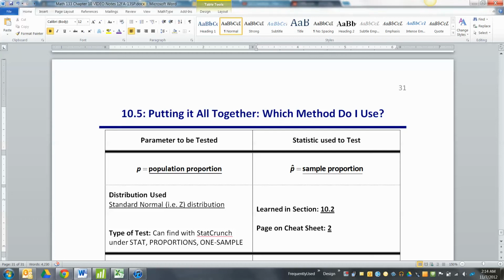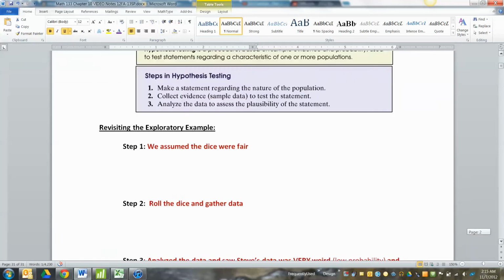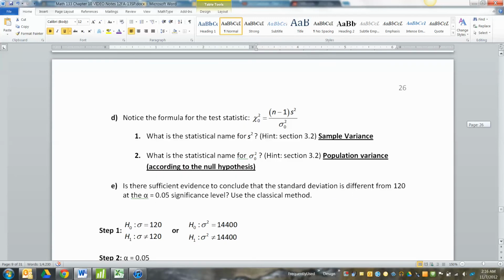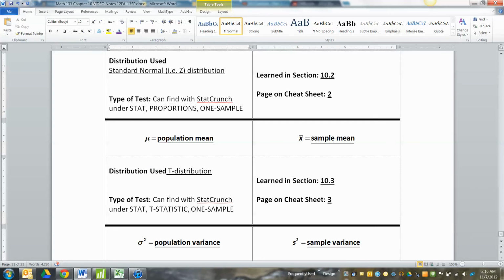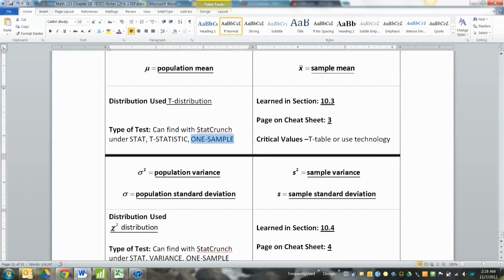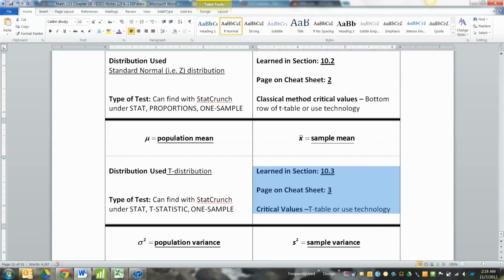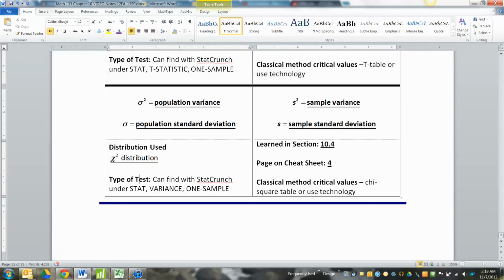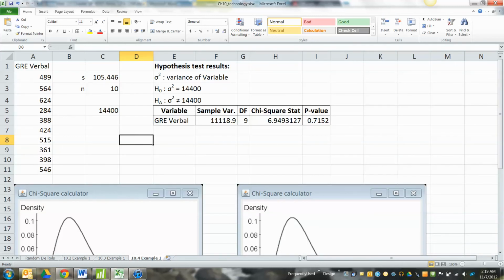10.5 Lecture - Part 1 of 1 - Math 133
Covers:
Review of the different methods of hypothesis testing from chapter 10